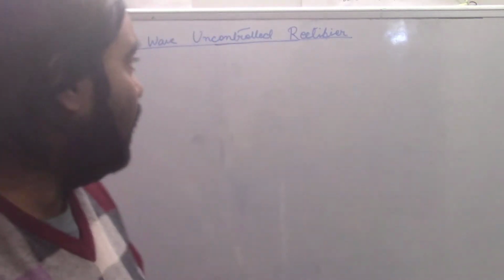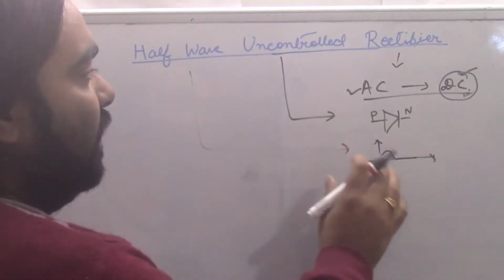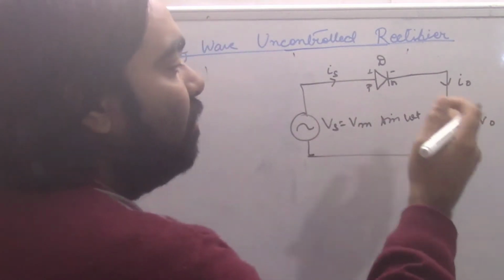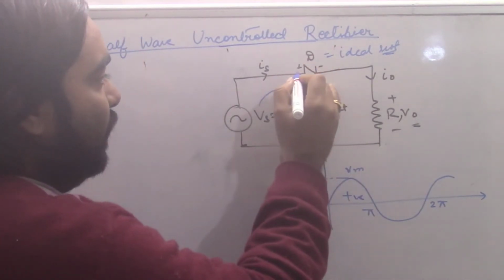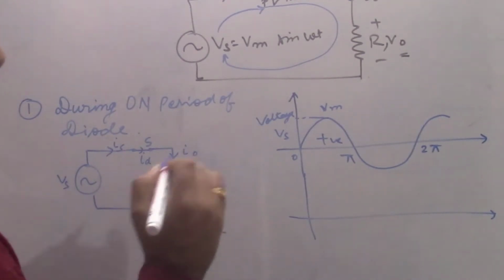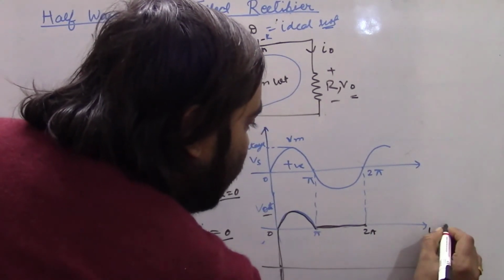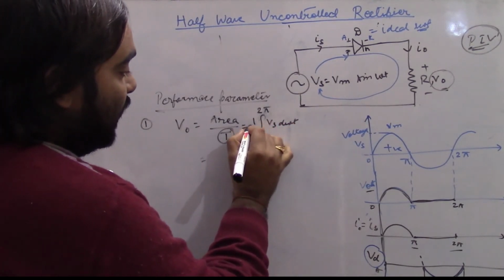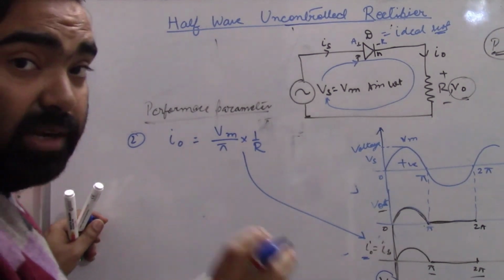Half wave uncontrolled rectifier || Power Electronics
Single-phase half wave uncontrolled rectifier with R load.
A rectifier is a circuit that converts the Alternating Current (AC) input power into a Direct Current (DC) output power. The input power supply may be either a single-phase or a multi-phase supply with the simplest of all the rectifier circuits being that of the Half Wave Rectifier.

Video made by Kartikesh Kumar Jha.